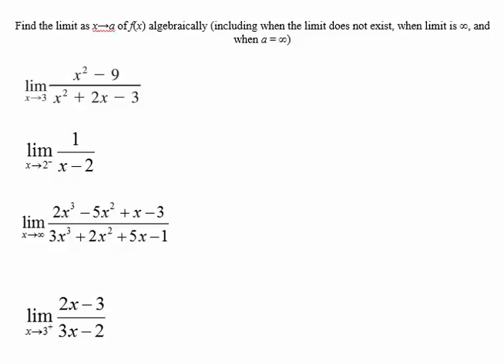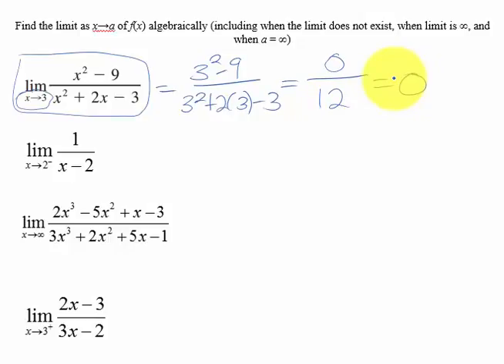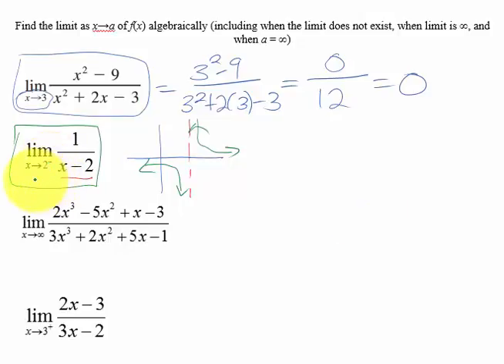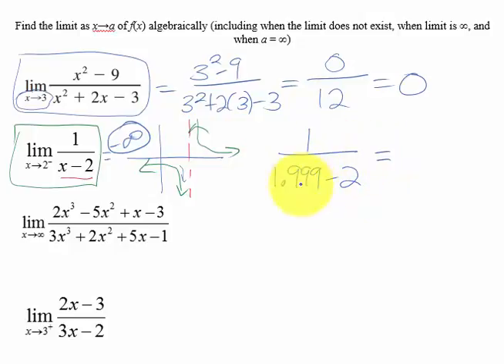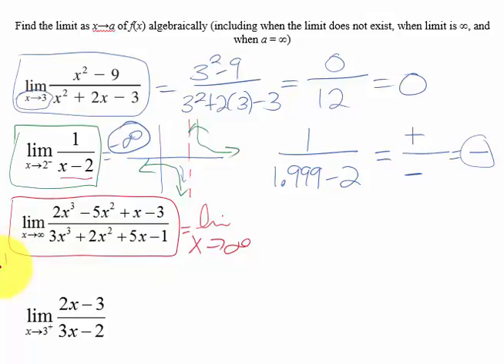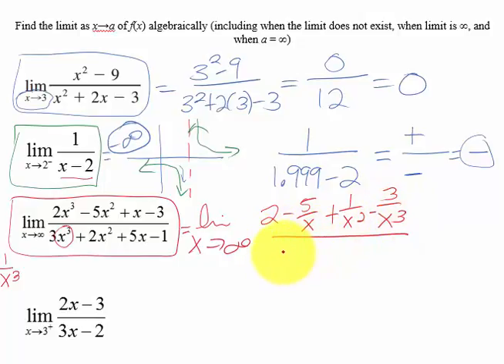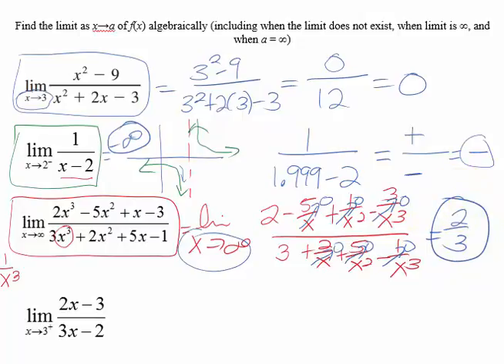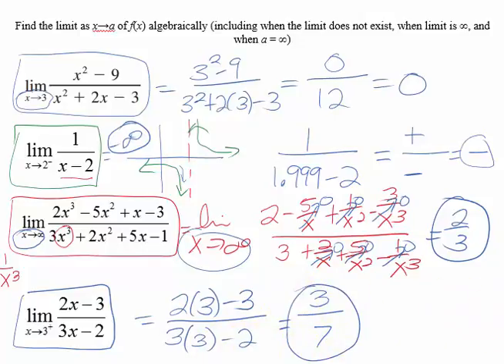Eavluating Limits Algebraically